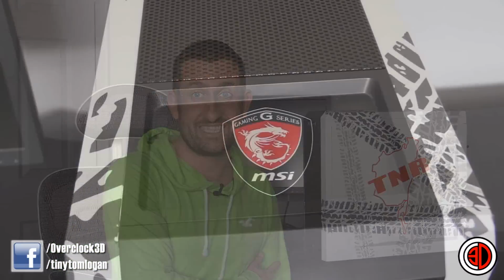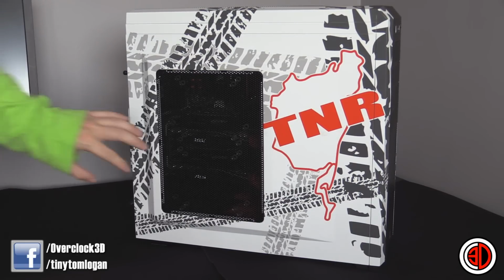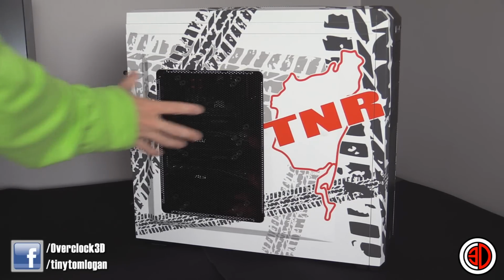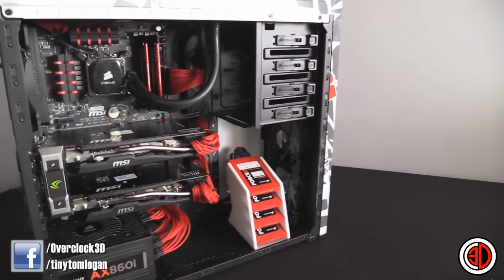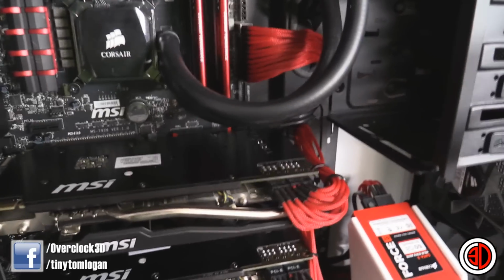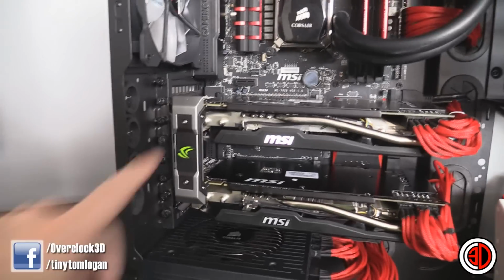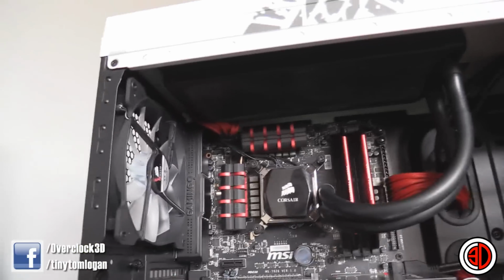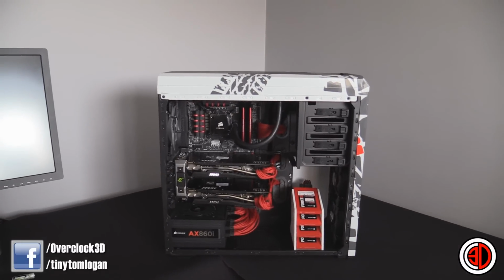TNR2 - MSI i52 Racing System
I give you a our around my personal racing rig system that we have just beefed up ready for the Insomnia i51 LAN